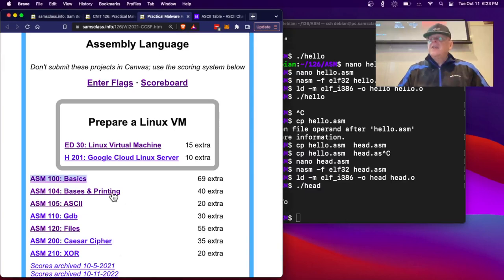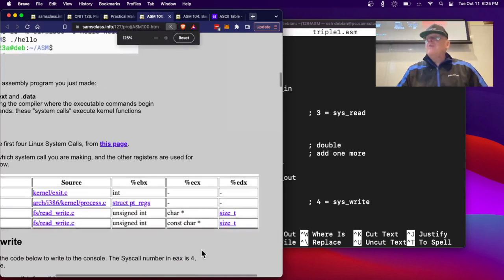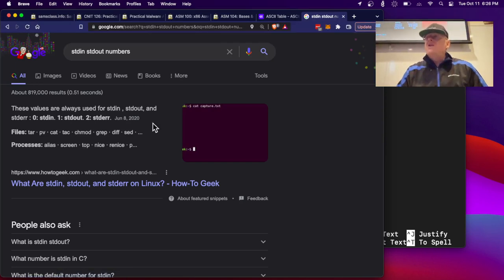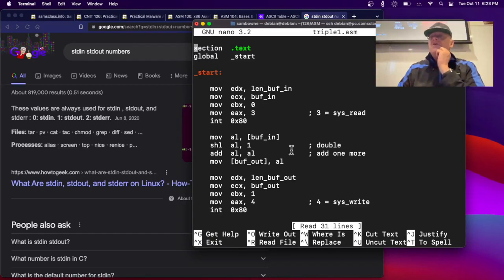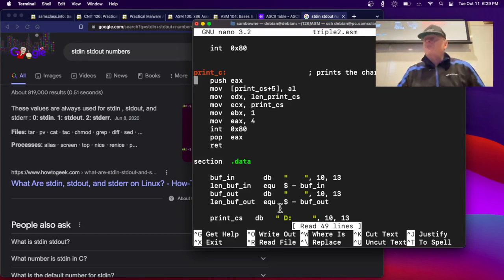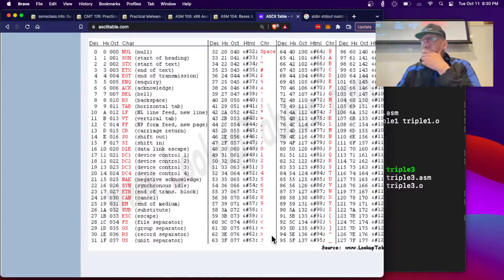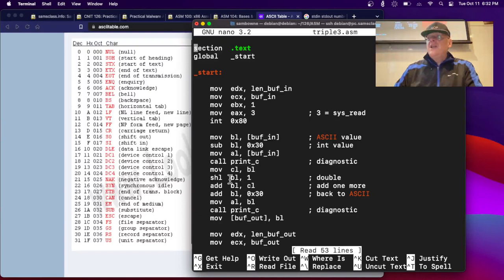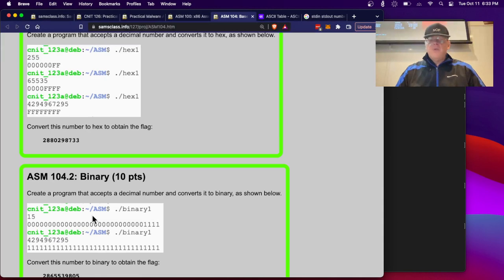ASM 104 Bases & Printing